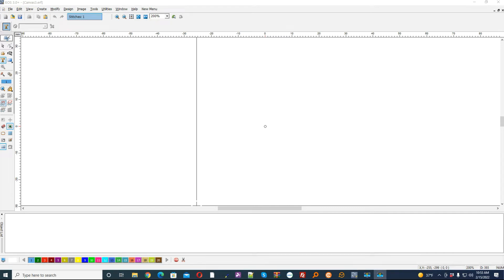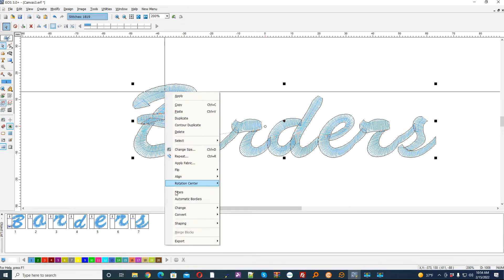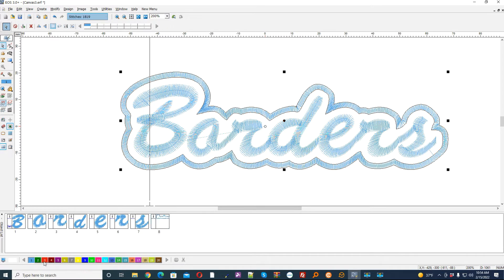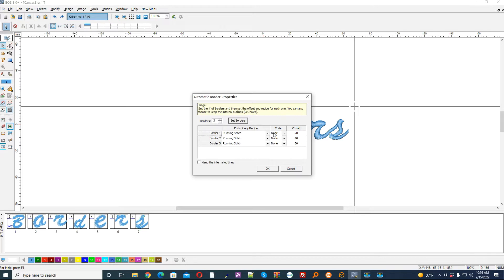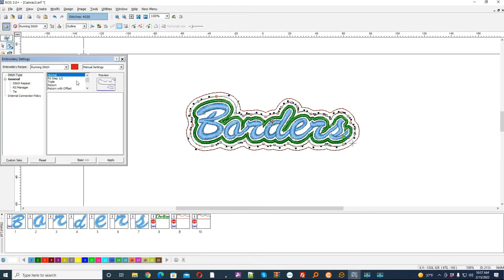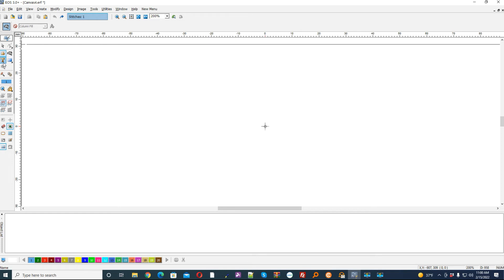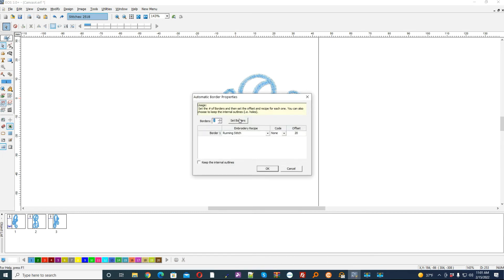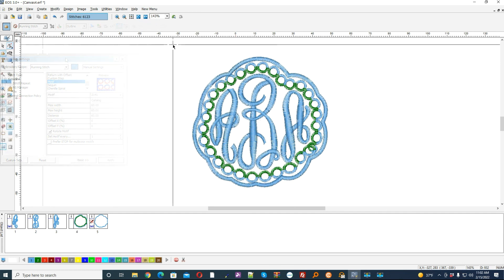Embroidery Software EOS v.3 plus Tutorials – Automatic Borders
Details:

200 Amazing Font Styles. Create lettering with serif fonts, script fonts, block fonts, monogram fonts. You can also create your own fonts with manual or auto-digitizing

700+ Free Designs. Choose among a stunning collection of ready-to-be-stitched, professionally digitized embroidery designs. Organised in categories like animals, flowers, sports etc

30 Lettering Frames. Manipulate your lettering in any way. Create lettering in circle, wave form, vertical, horizontal and much more

758 Step Patterns and Motifs. Create unique designs using different patterns and motifs. You can even create you own patterns and motifs, the sky is the limit

12 Embroidery Recipes. Create beautiful embroideries choosing among many embroidery recipes like normal fill, satin line, applique, variable angles, star fill and more

23 Stitch types. Random step or Free step, Sequin or Zig-Zag satin? Let your inner artist out and create wonderful embroidery designs

4 Auto-Digitizing Functions. Create embroidery designs in seconds using autopunch, photostitch, autocross stitch or Hyperfont

15 Languages. Most people in the world can use EOS v.3 plus in their native language. We try to make it convenient for everyone